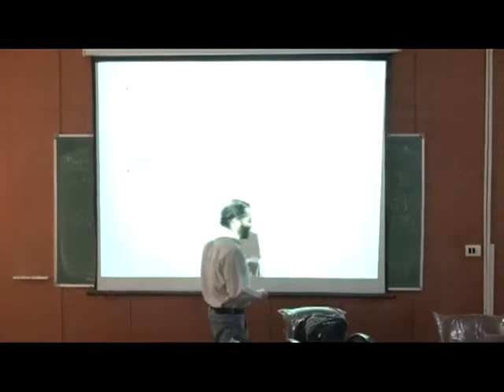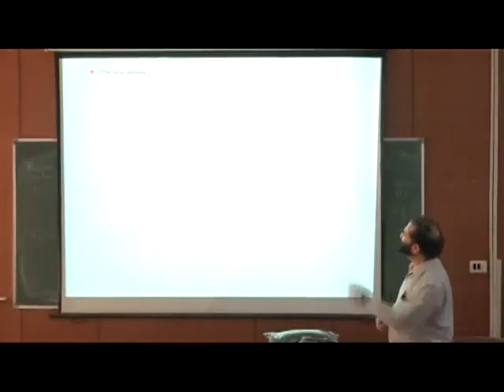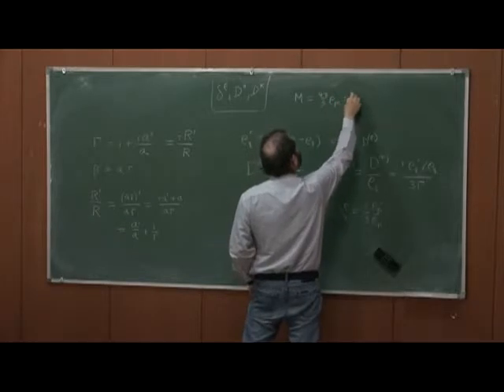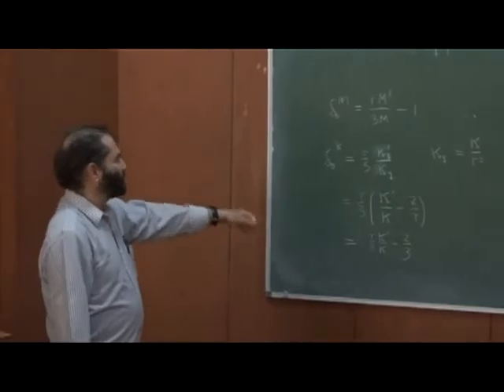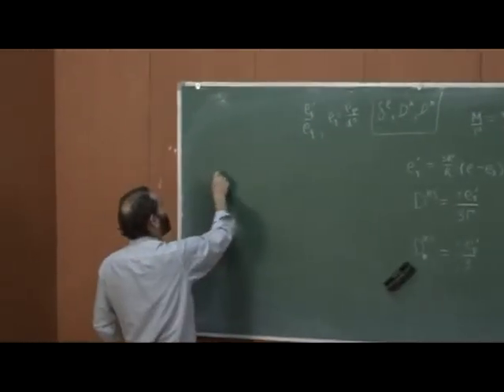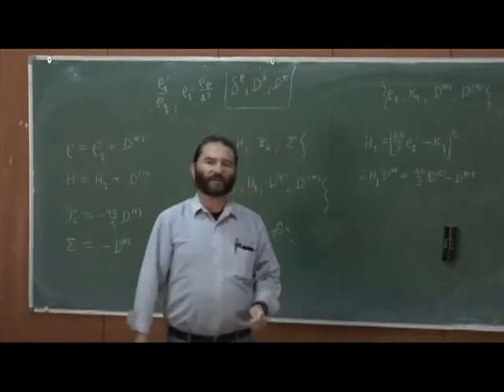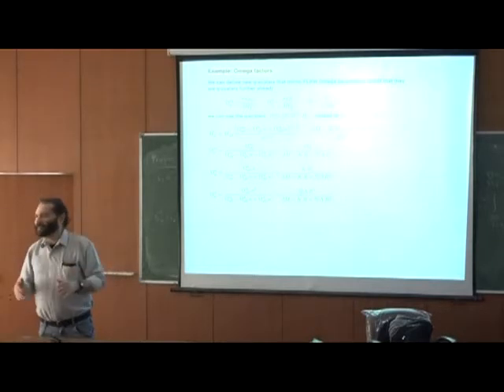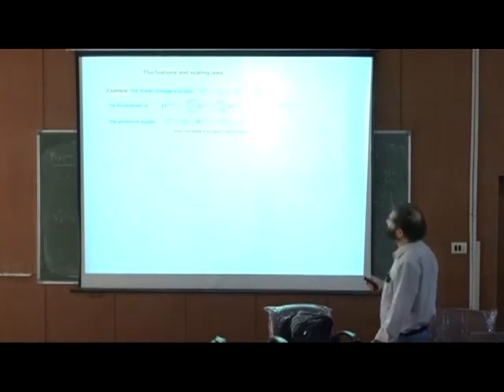Lecture-15 Cosmological and Theoretical Applications: jmi